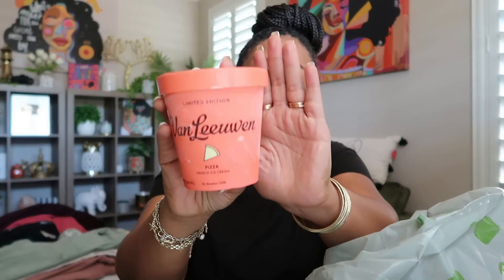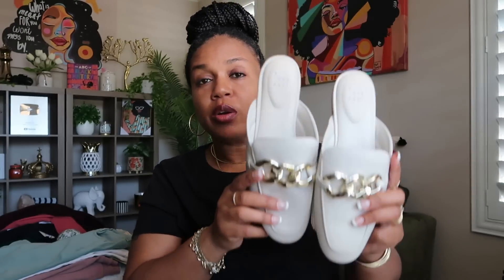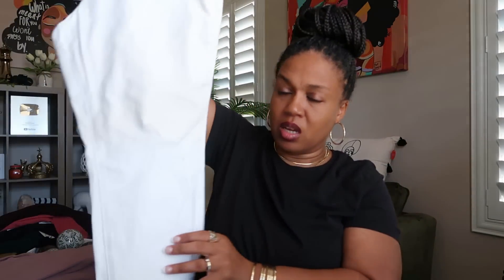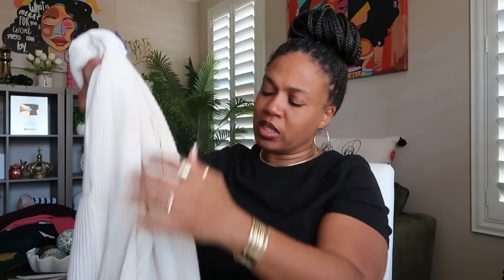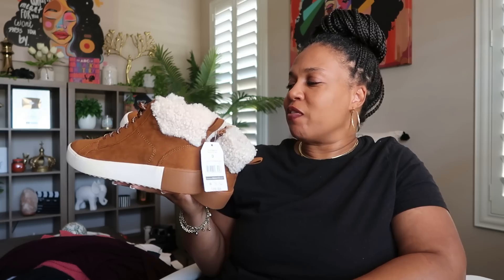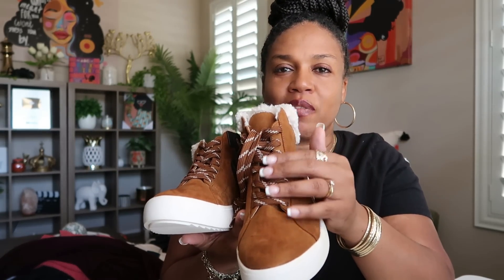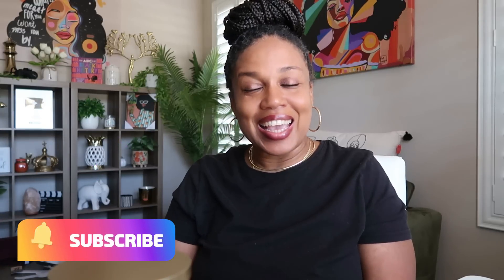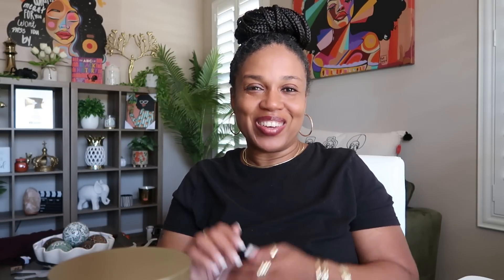TARGET & WALMART TRY ON HAUL!!!!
TARGET FINDS

Stars above Purple slippers
A new day Beige Mules
Stars above Cheetah Jogger pants
Stars above Cheetah Sweatshirt
Universal thread white cardigan
Knox Rose Cheetah Cardigan
Original Use Track jacket
Original Use Track pants

WALMART FINDS

Time & Tru Sneakers
Sofia Vergara Twist back Sweater dress
Time & Tru Flutter sleeve sweater
Time and Tru Women's Print Sweatshirt with Long Sleeves
The Pioneer Woman Flounce Sleeve Blouse
Time & Tru green cardigan ( could not locate) sorry
Terra & Sky Women's Long Line Cardigan Sweater
Terra & Sky Women's Plus Size Polo Sweater Dress
Time and Tru Women's Short Sleeve Knit Jumpsuit with Belt

BUSINESS ADDRESS

PRETTYNFLAWED
P.O.BOX 136